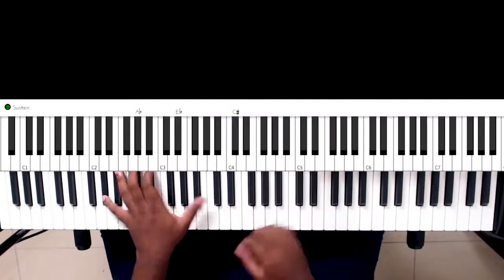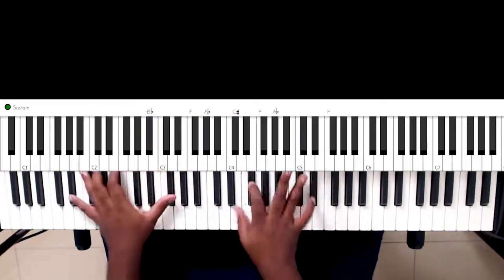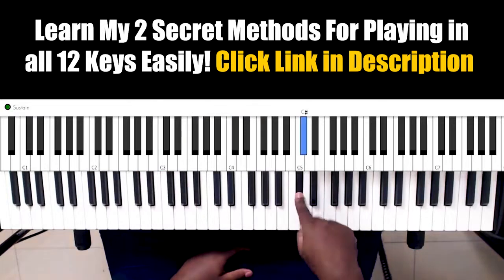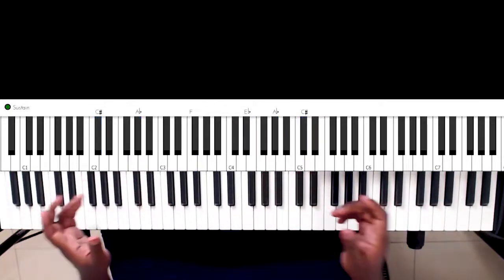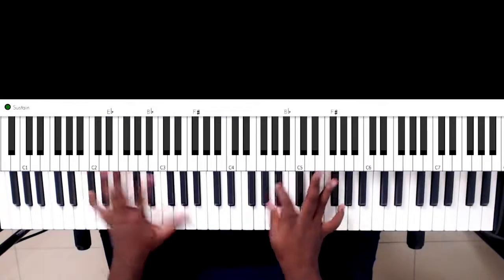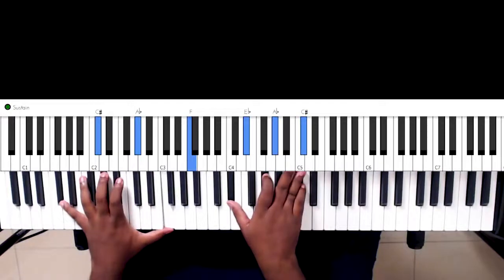Gospel Piano Tutorials | You Made A Way Worship Piano Chords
GospelPianoTutorials GospelPianoChords - Master the Art of Melodic Gospel Piano with my Modern Melodic Piano Course or Elevate Your Gospel Chords with my Advanced MIDI Chord Packs!